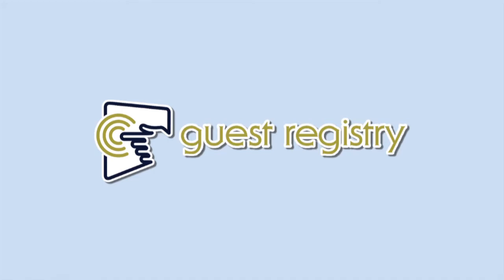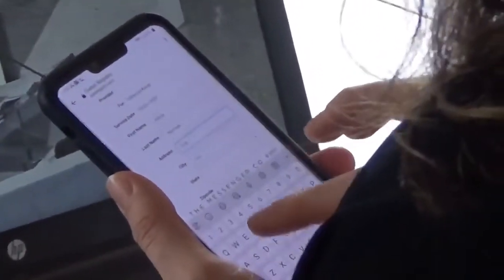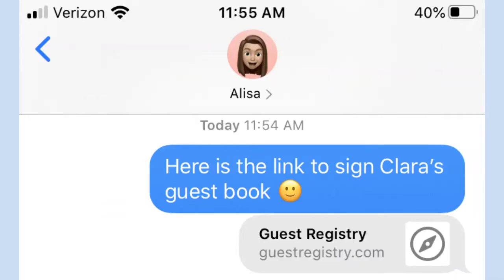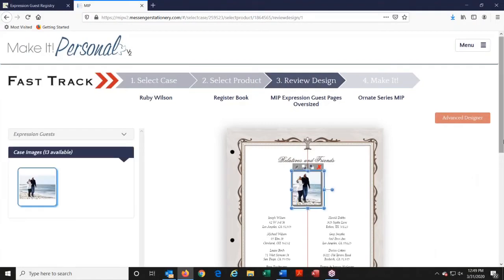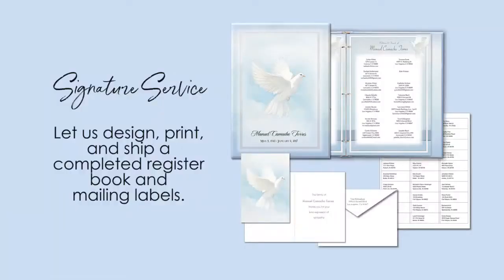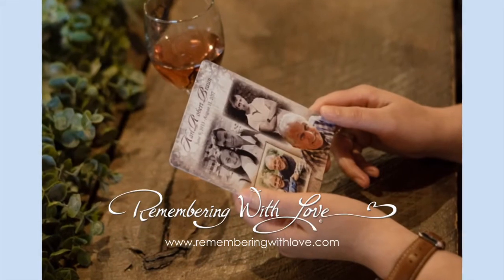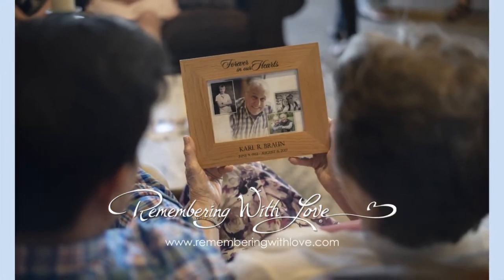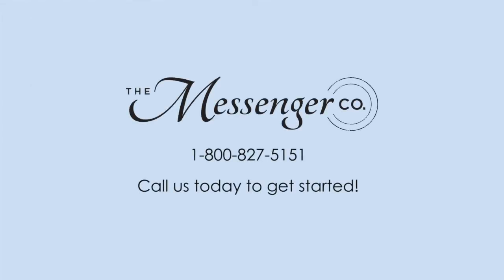Virtual Guest Registry Brought to you by Messenger